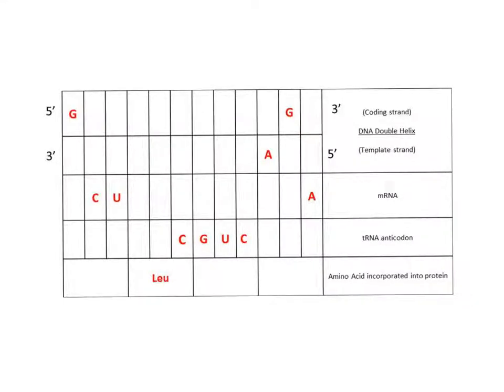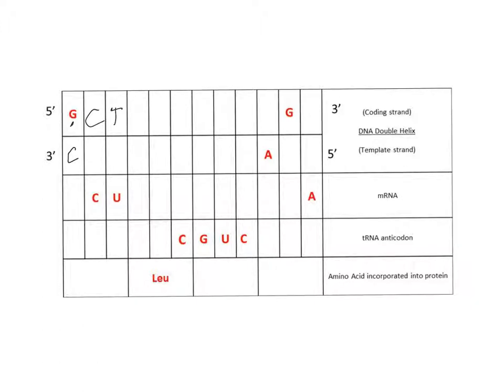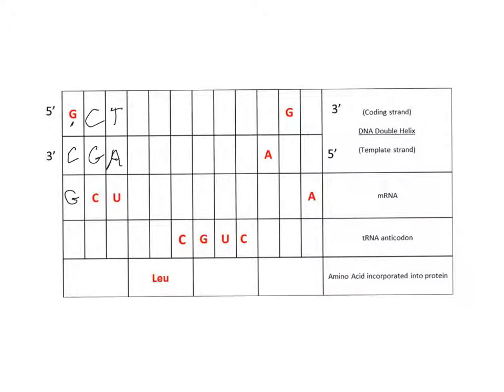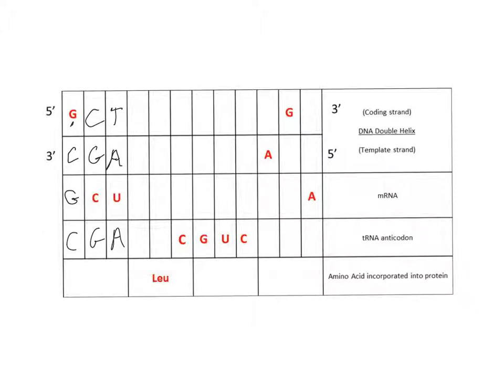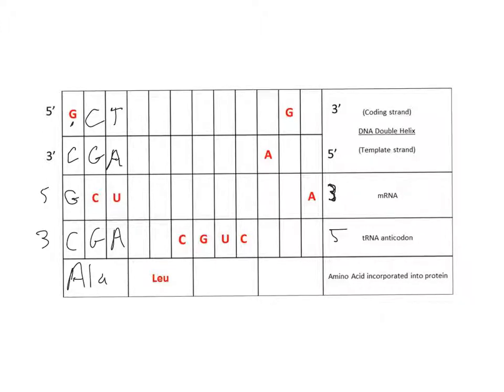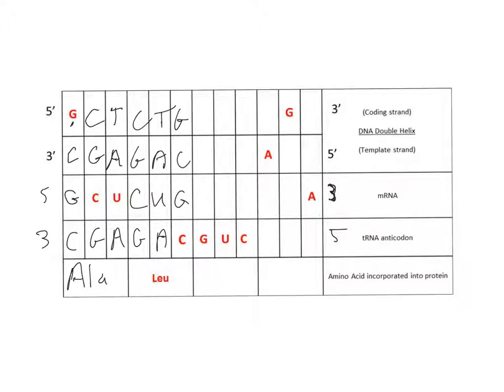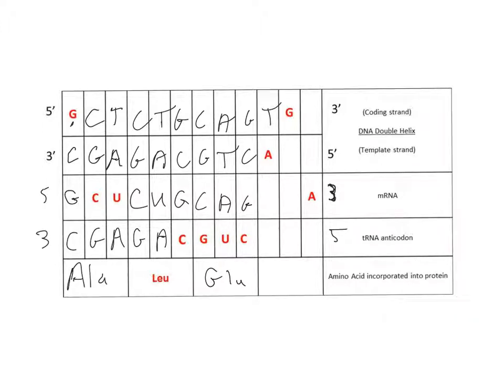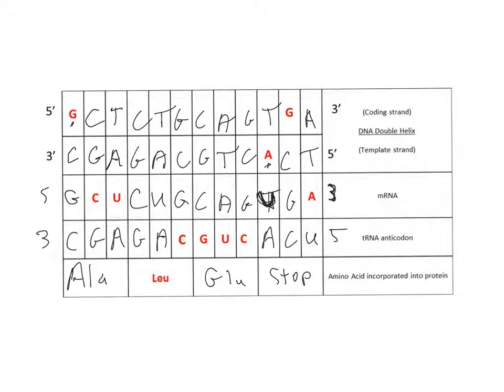Nucleotide relationship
Chapter 10:  A review of the relationship between the various strands of DNA and RNA involved in protein translation, including the template and coding strands of DNA, mRNA, and the anticodon sequence of tRNAs.